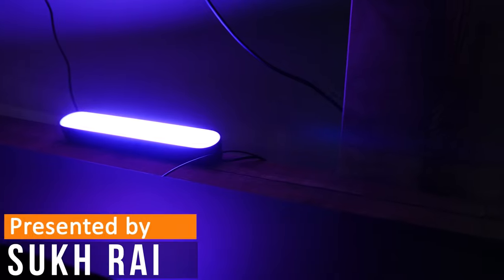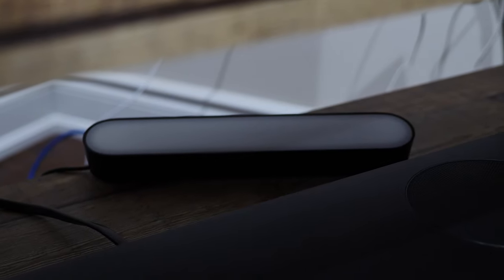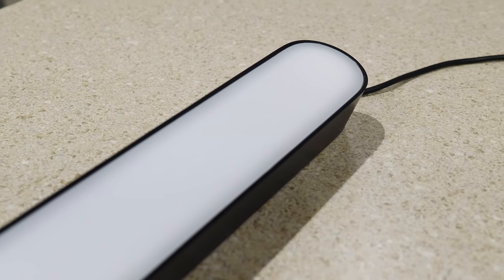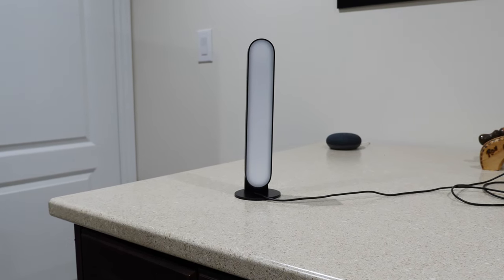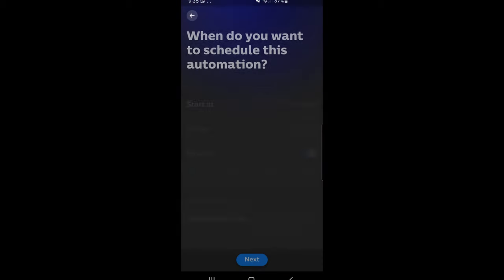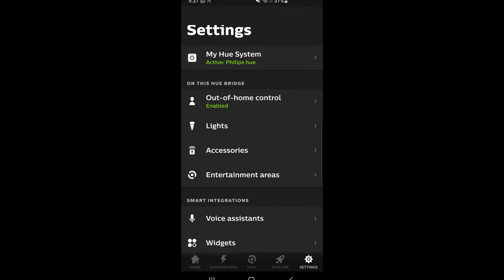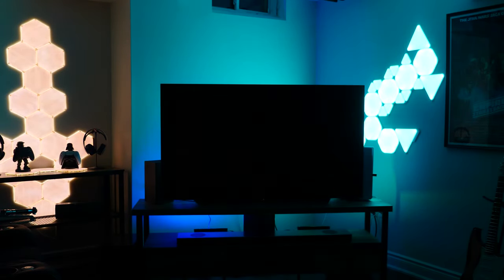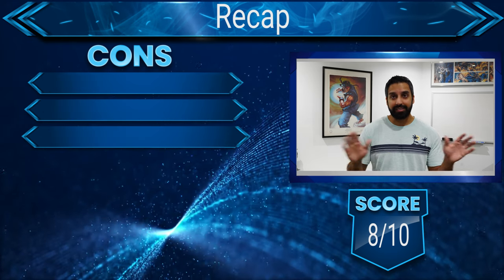Philips Hue Play Light Bar Review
Review of the Philips Hue Play Light Bar smart lighting kit. An awesome product to take any dull looking area into an awesome chill area.

00:00 Intro
00:35 Specs
02:02 Setup
02:44 App Controls
04:09 Integrations
04:45 Music Mode